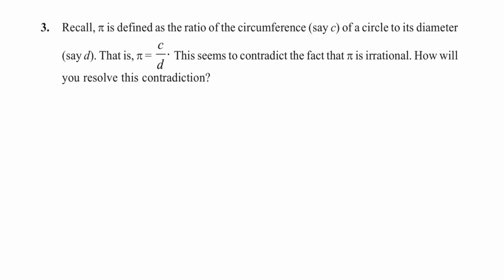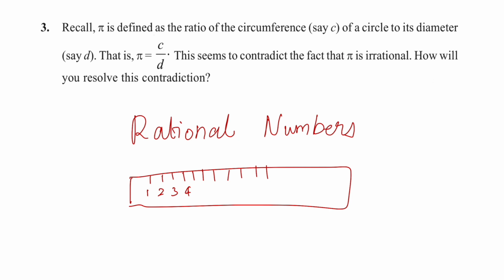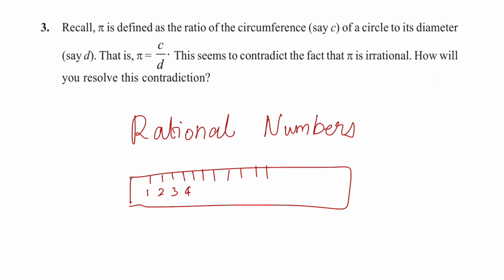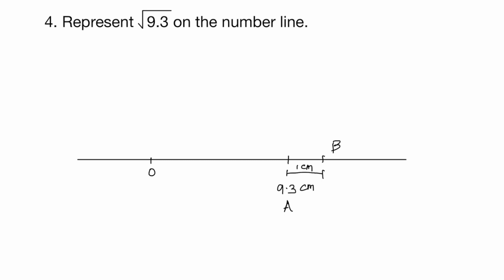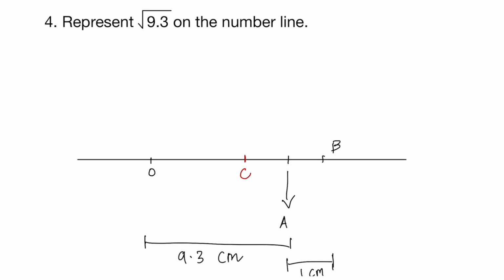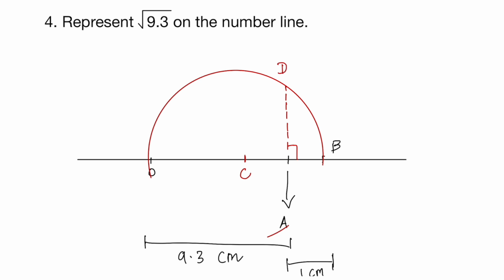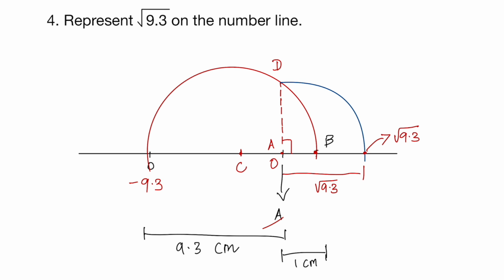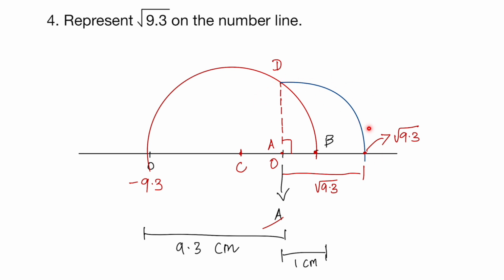Exercise 1.4 Questions 3-4 | Number Systems P- 16 | CBSE class - 9 Maths | Equal to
3. Recall, π is defined as the ratio of the circumference (say c) of a circle to its diameter (say d). That is, π = c/d ⋅ This seems to contradict the fact that π is irrational. How will you resolve this contradiction?

4. Represent √9.3 on the number line.

Equal to